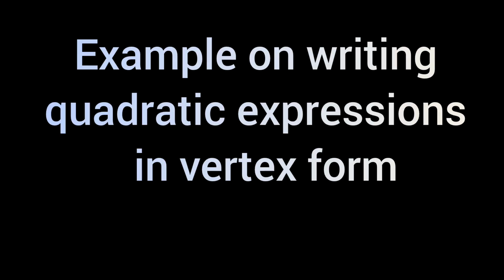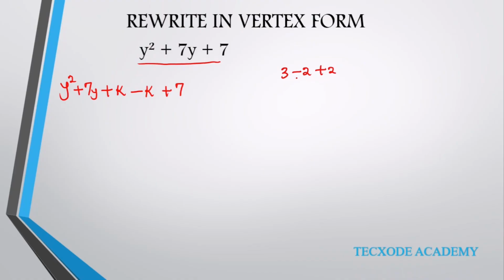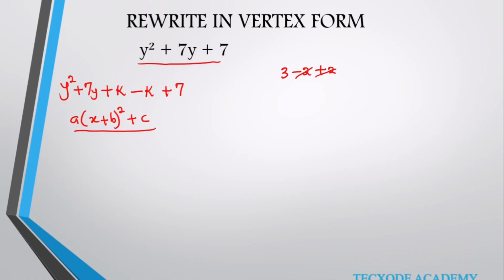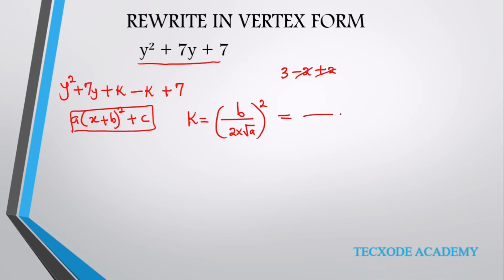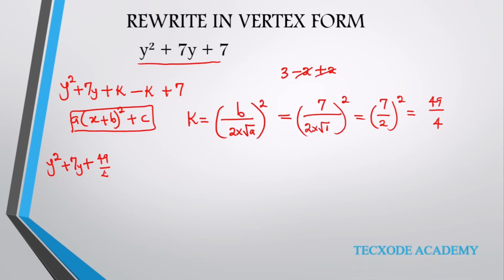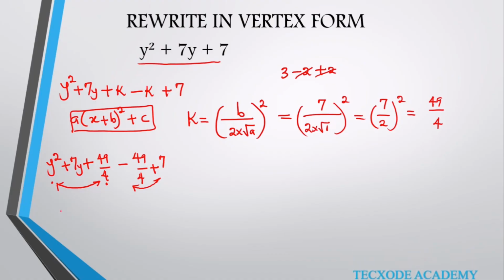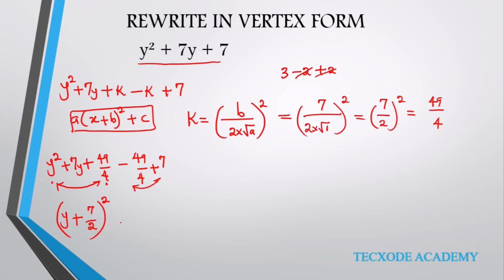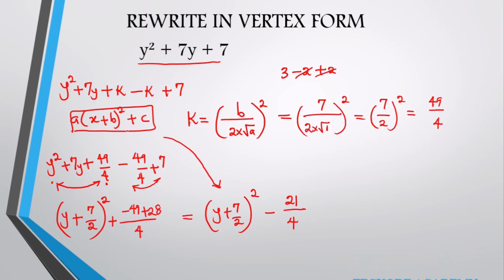(V10)Turn Any Quadratic into Vertex Form in SECONDS, The secret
Struggling to switch from standard form (ax² + bx + c) to vertex form (a(x – h)² + k)? This quick, step-by-step tutorial shows you the fastest method to rewrite ANY quadratic in vertex form, in seconds.
Whether the leading coefficient is 1, 3, 5, -2, or even a fraction,this shortcut works perfectly and saves huge amounts of time in exams.

🔥 What you’ll master in under 6 minutes:

The 3-step “factor-first” method that works for every quadratic
How to correctly pull out the value of ‘a’ (even when a is not 1)
Quick way to find h (the x-coordinate of the vertex) using -b/(2a)
How to instantly calculate k without extra work
Common mistakes students make (and how to avoid them forever)
Side-by-side examples: easy (x² + 6x + 5) vs harder (3x² – 10x + 7)
Why vertex form is a game-changer for graphing, finding max/min, and solving real-world problems (rockets, roller coasters, profit models, etc.)

Perfect for:

GCSE Maths (AQA, Edexcel, OCR – Higher Tier)
Algebra 2 / Pre-Calculus students
Anyone who hates long algebra but needs fast, accurate answers

If this saved you time on your homework or exam prep, then smash that LIKE button 👍, SUBSCRIBE for more algebra shortcuts, and turn on notifications 🔔 so you never miss a fast-math hack again!
Drop a comment: Which quadratic gives you the most trouble? I’ll solve it in the next video!